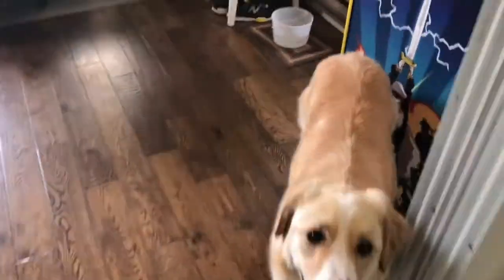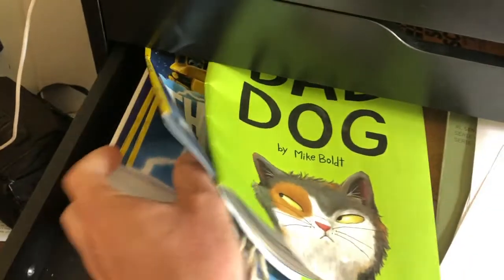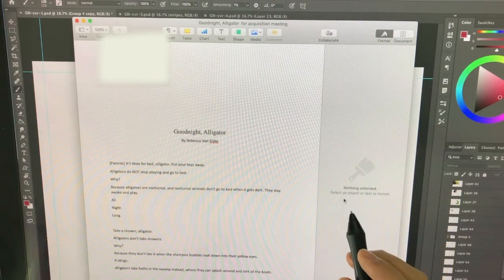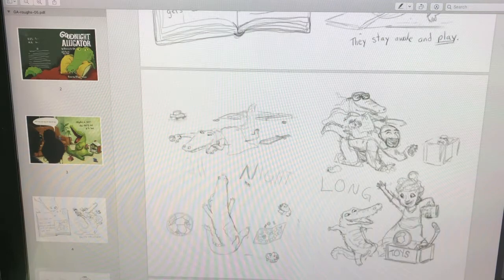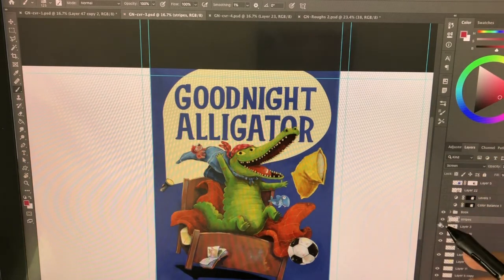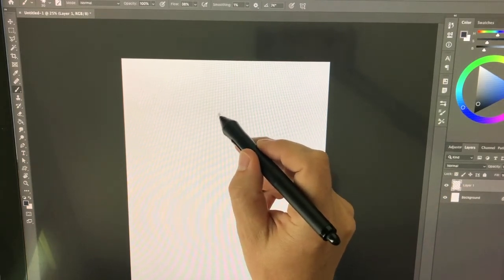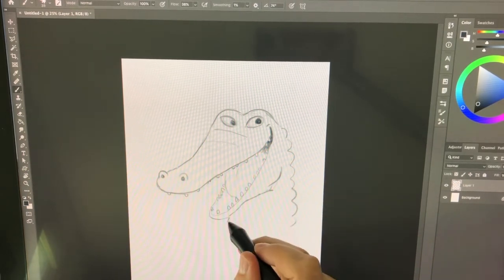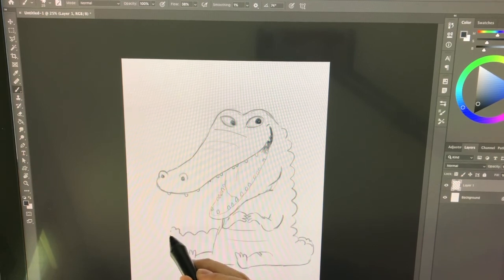Mike Boldt Studio Tour 2020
Hi, I'm Author Illustrator Mike Boldt. Here's a little tour of my creative space and peak at my process with my current project.